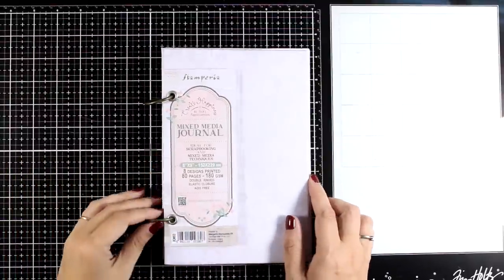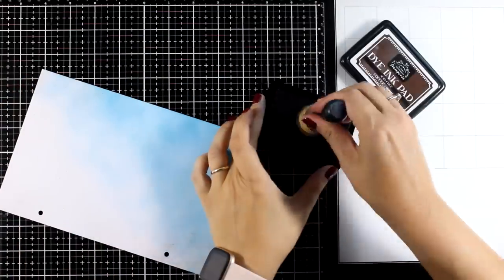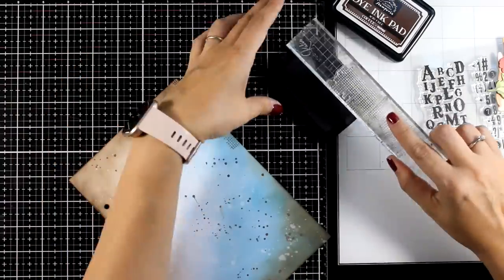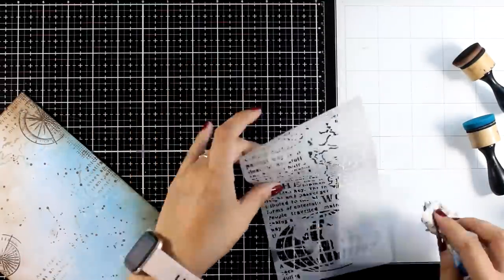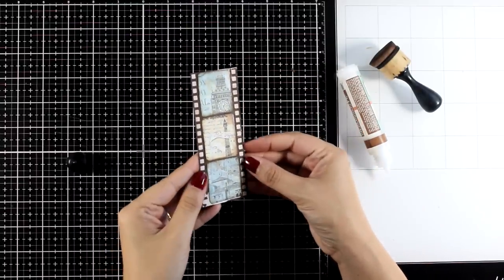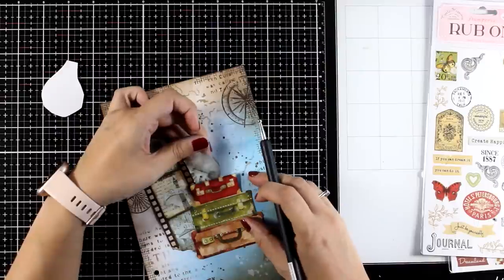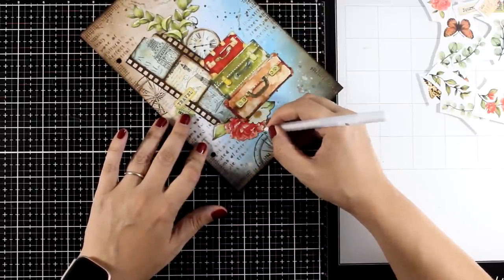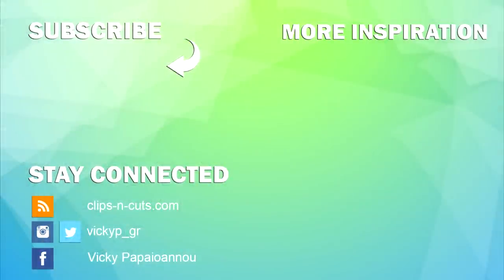ART JOURNAL - 7 easy steps for beginners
A traveled themed layout on my ring journal using goodies from my laterst Stamperia release.
EXPAND FOR SUPPLIES & STEPS

——— 7 STEPS METHOD ———
1. blend two dye ink colors at the background
2. splatters
3. stamping at background
4. stenciling
5. focal point composition, combine ephemera, rub-ons, cut outs
6. add white (with gel pen and splatters)
7. add your quote

• Stamperia Create Happiness CERULEAN BLUE Dye Ink Pad wkpr04

• Winsor & Newton Ink - White
[ Amazon US ]

[ Amazon US ]